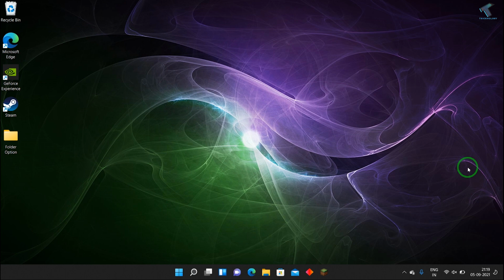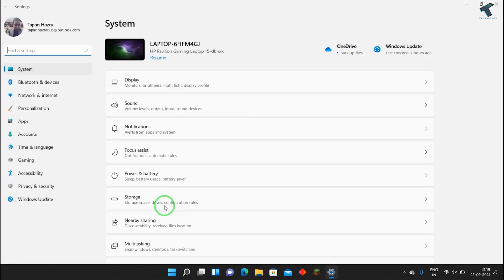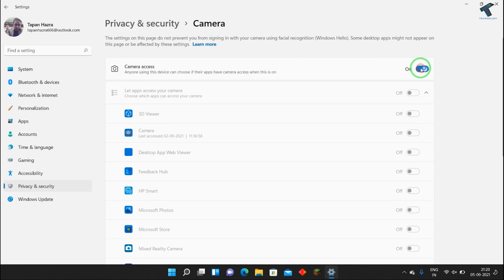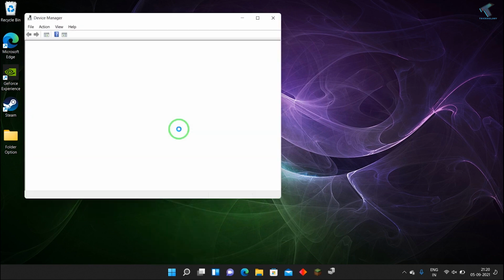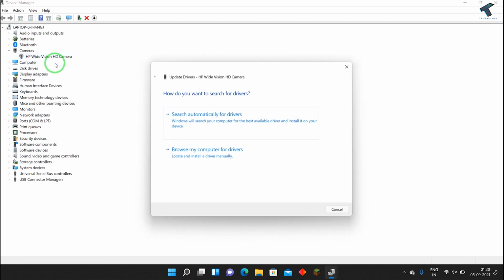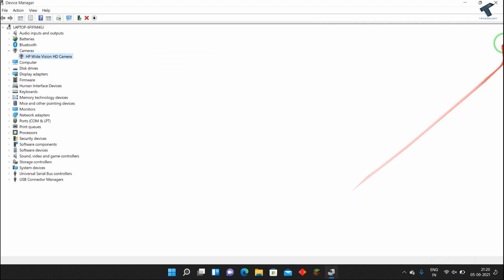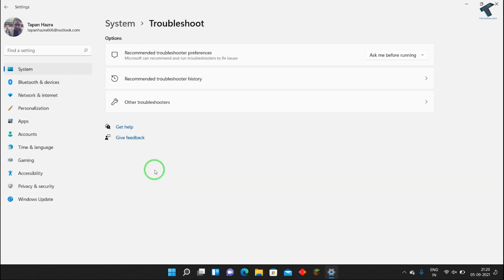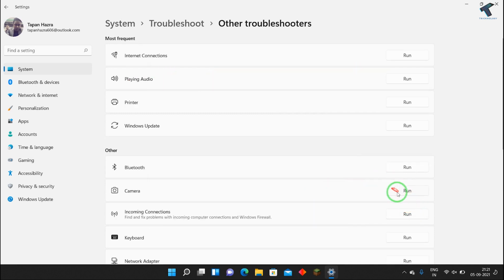How To Fix CAMERA Not Working on Windows 11 Problem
Here in this video tutorial, I will show you guys how to solve Laptop Webcam or Camera is not working in your Windows 11 PC or Laptops.